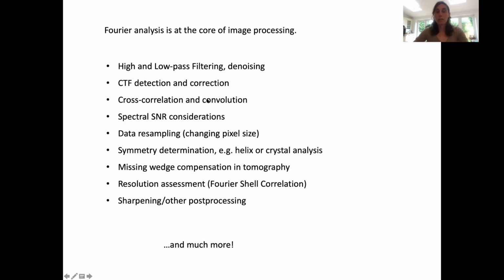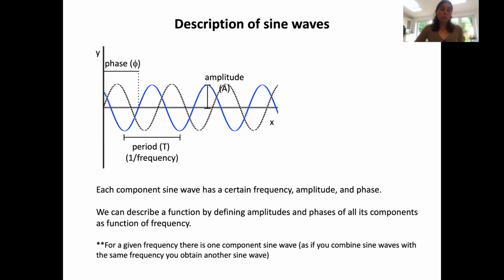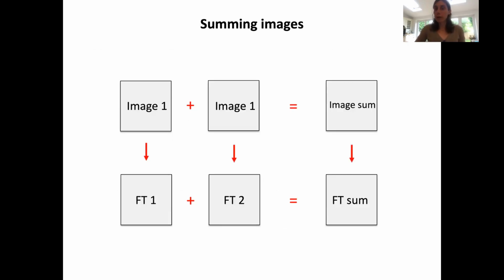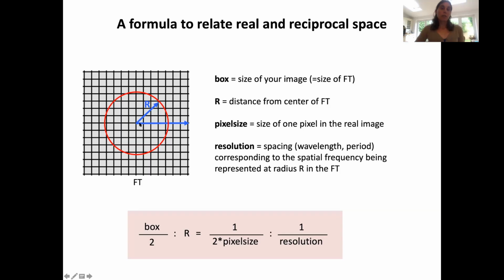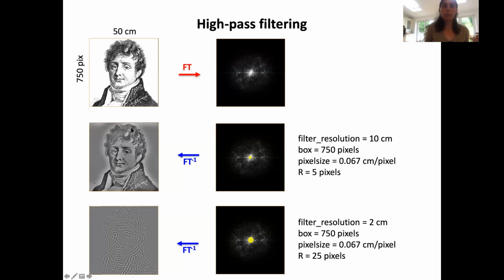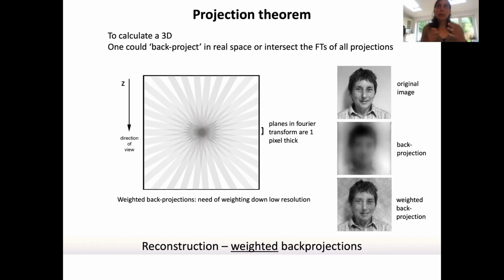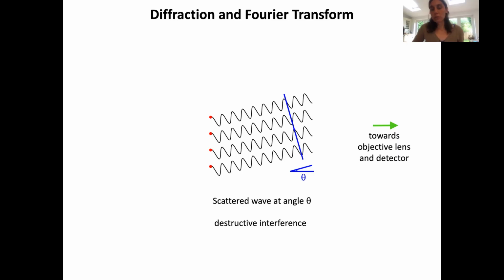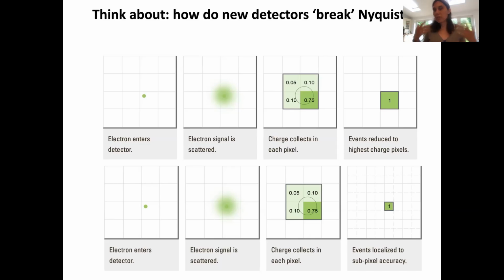Lecture 2: Principles of Fourier analysis – Giulia Zanetti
Recorded lecture for the EMBO Practical Course on Image Processing for Cryo-Electron Microscopy at Birkbeck, London in September 2025